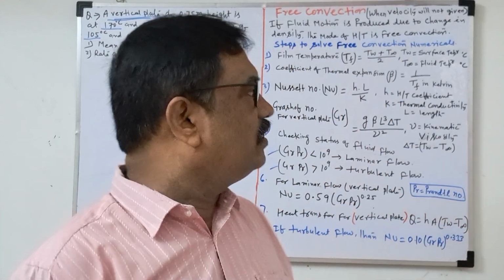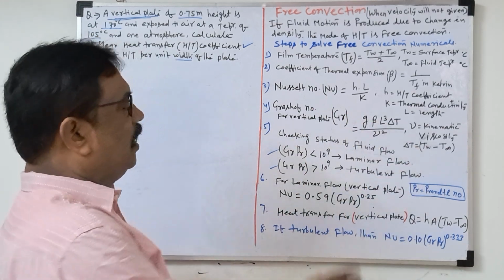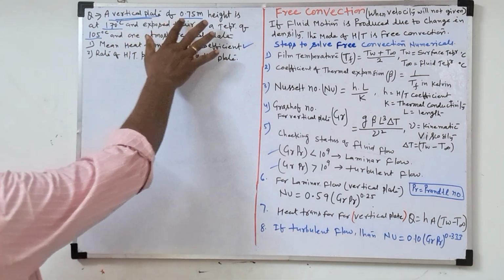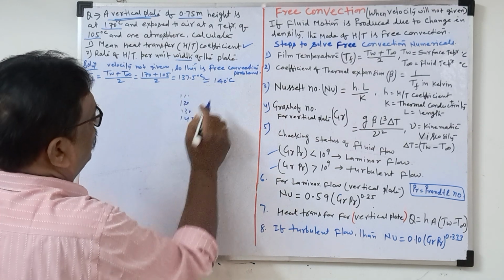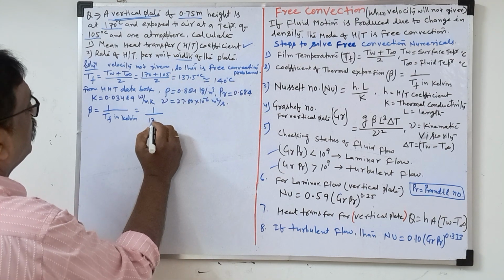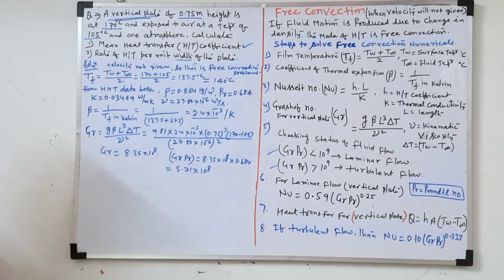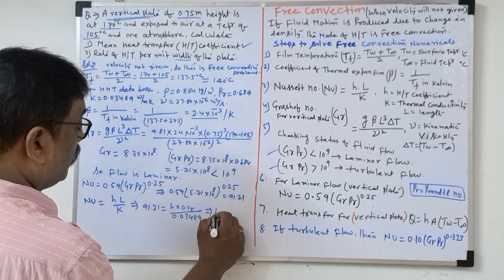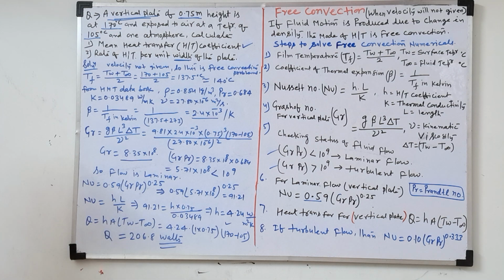Natural or free convection heat transfer concept | theorem & numerical solution | in english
In this video i discussed Free or Natural Convection Theoram Concept and numerical solutions.
Free or natural convection is a heat transfer process that occurs in fluids due to temperature-induced density differences, without any external force (like a fan orxx̌ pump). In the context of a tube channel, the heated fluid near the wall of the tube becomes less dense and rises, while cooler, denser fluid moves downward. This creates a circulating flow that drives heat transfer from the walls to the surrounding fluid, balancing temperature gradients. In this video focus only vertical wall with laminar and turbulent flow.
To know details concepts of convection heat transfer click the link given below

In an uploading tube channel—a vertical or inclined channel where fluid moves upward—free convection plays a crucial role in heat dissipation. The efficiency of the heat transfer depends on factors like tube geometry, surface temperature, fluid temperature

Post-processing results to obtain temperature distribution, velocity fields, and heat transfer rates.